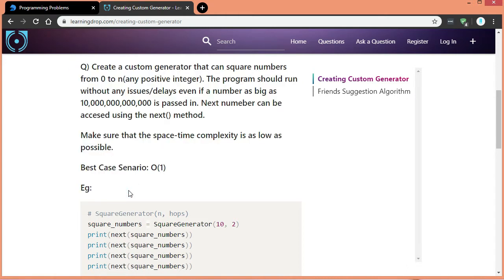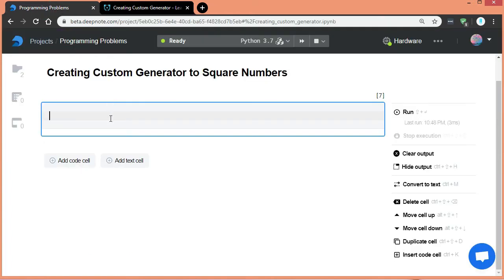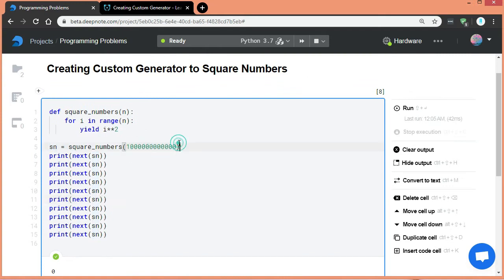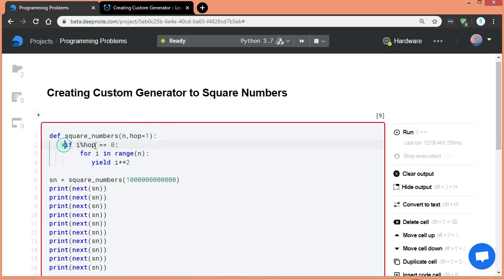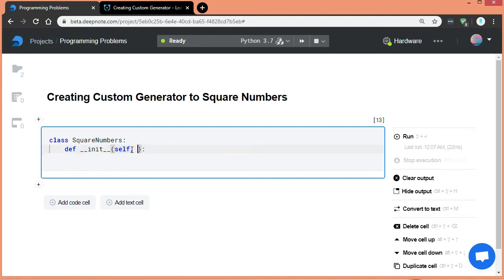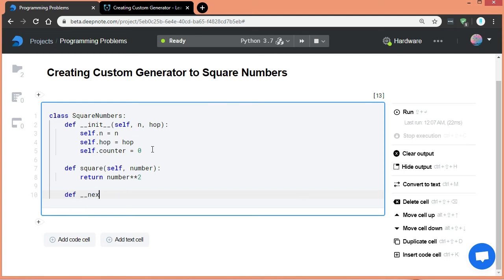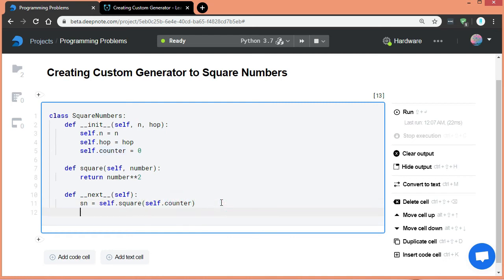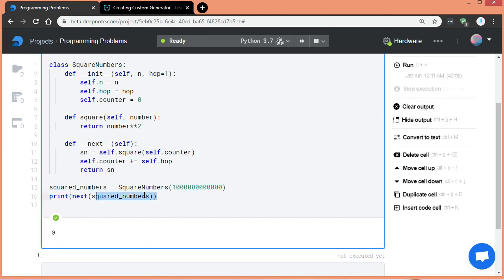Creating Custom Generator to Square Numbers up to 10000000000 without crashing | Shubham Gupta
Learn how to create generator to calculate square numbers.